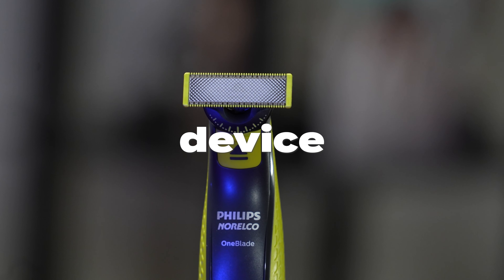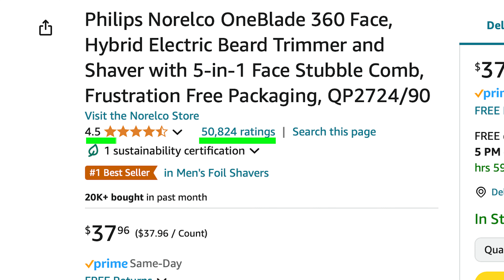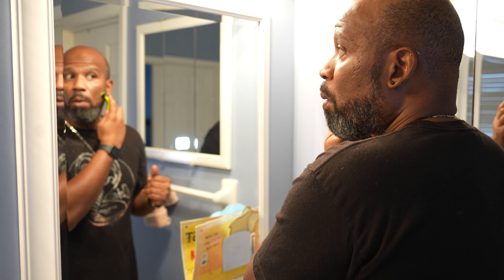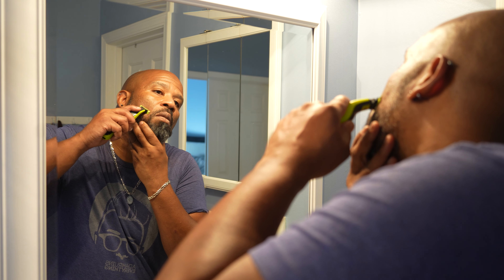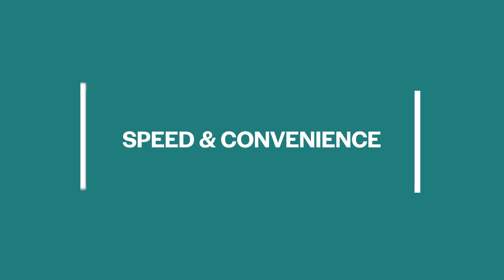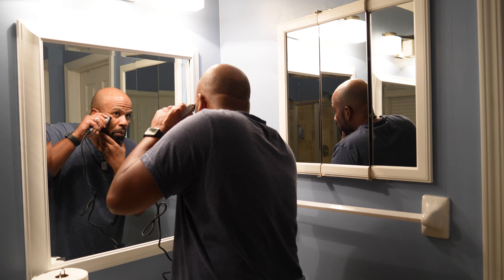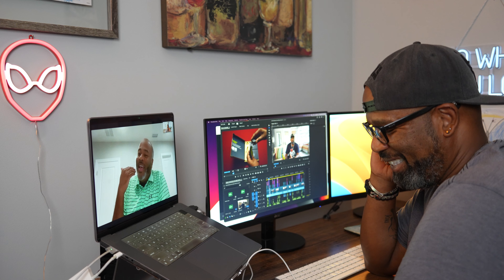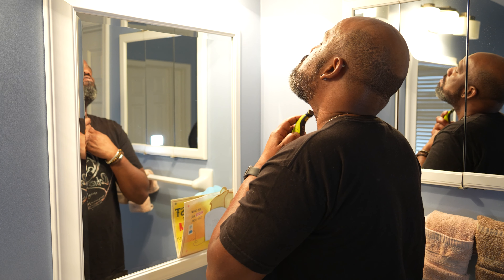Is the Phillips Norelco OneBlade Worth It?!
Join me as I test out the Phillips Norelco OneBlade for the first time and give my honest unfiltered opinion.